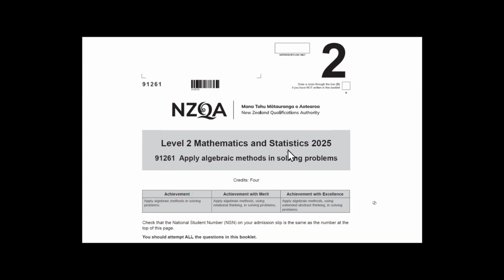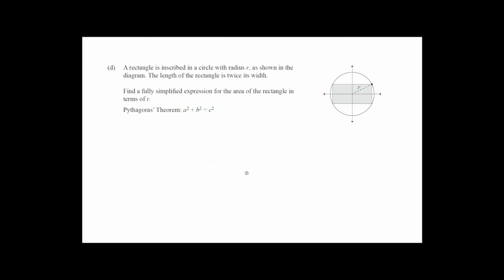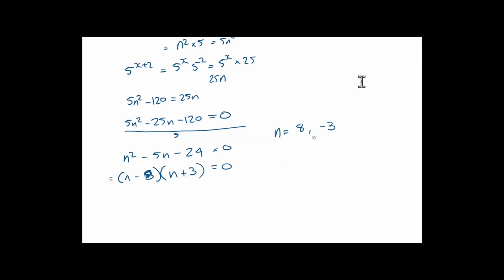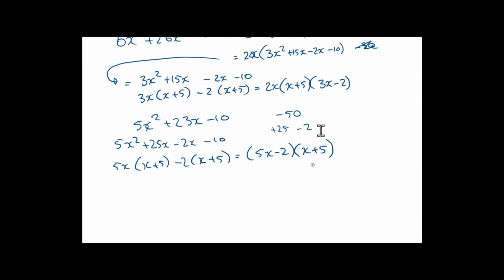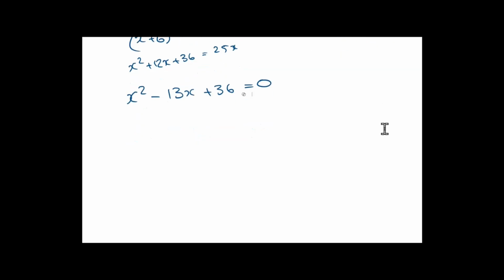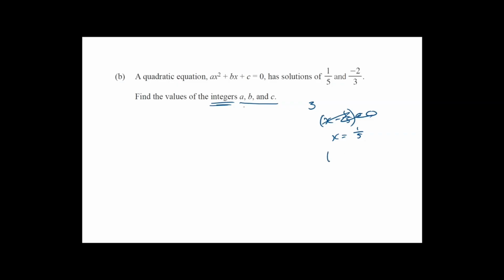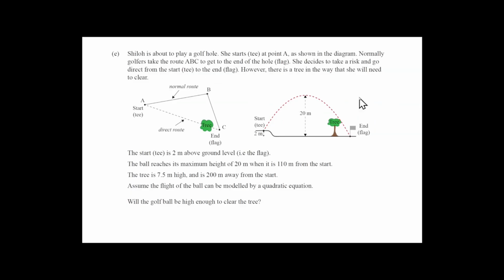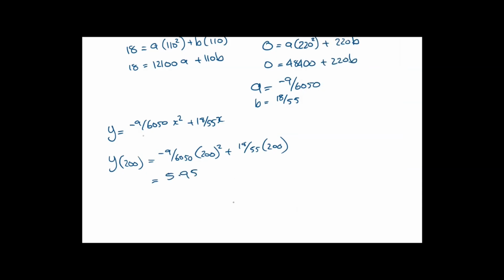2025 NCEA Level 2 Algebra Exam (AS 91261) – Full Walkthrough & Solutions l2algebravers3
In this video I take you through the 2025 NCEA Level 2 Algebra exam (AS 91261), step-by-step, with full worked explanations, strategies, and common mistake warnings.

This is a fixed-audio reboot of my original 2025 AS 91261 walkthrough — thanks to everyone who asked for a clean re-upload!

This video is ideal for:
• NCEA Level 2 Algebra students
• Teachers looking for revision resources
• Homeschool & tutoring contexts
• Students preparing for mock exams

Topics covered include:
• Algebraic manipulation
• Quadratics & roots
• Logarithms & exponentials
• Linear systems
• Graphs & transformations
• Exam-style reasoning

More NCEA Maths content here:
• Full exam walk-throughs
• Study tips & cheat sheets

Cheers — Captain Calculus